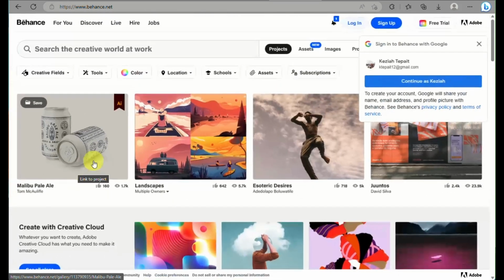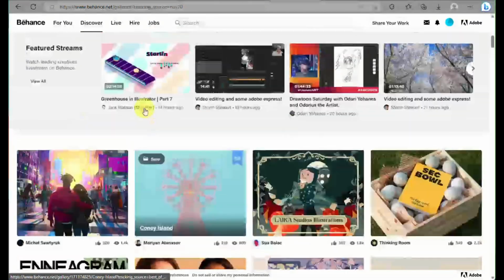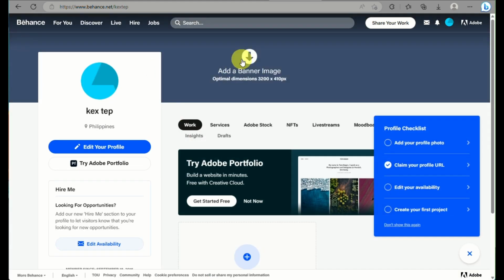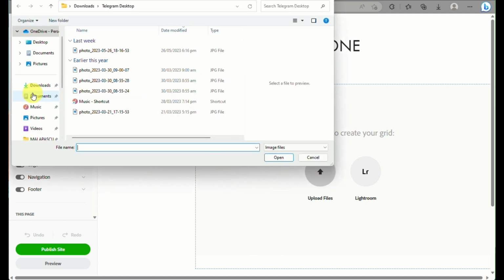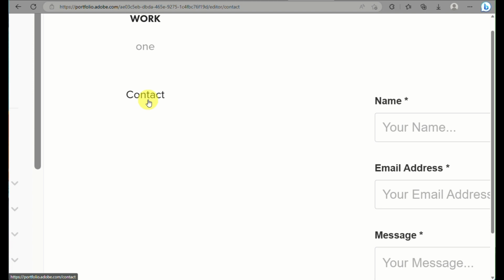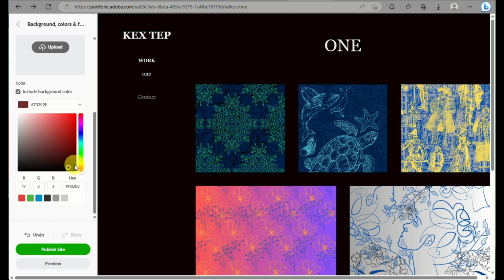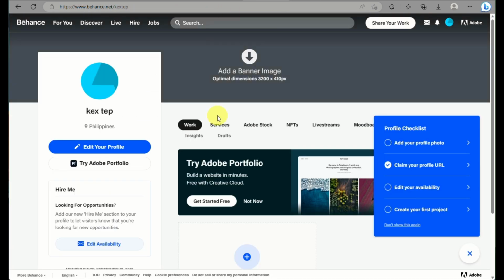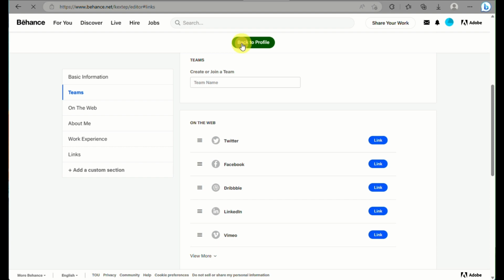How to Create a Portfolio on Behance | FREE Behance Portfolio Tutorial 2023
How to Create a Portfolio on Behance. In this video on How to Create a Portfolio on Behance, I'm teaching you how to create a Behance portfolio using free tools and tips. This Behance portfolio tutorial is 2023 free, so be sure to check it out!

If you're looking to start building a portfolio on Behance, then this is the video for you! In this tutorial, I'll show you how to create a portfolio from scratch, using free tools and tips. By the end of this video, you'll be able to create a portfolio that looks great and showcases your work well!
How to Create a Portfolio on Behance